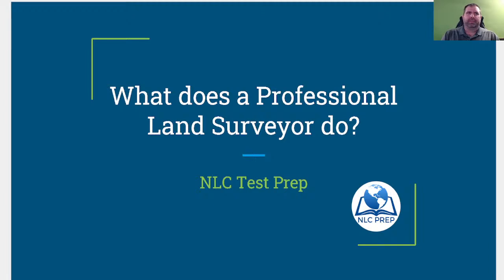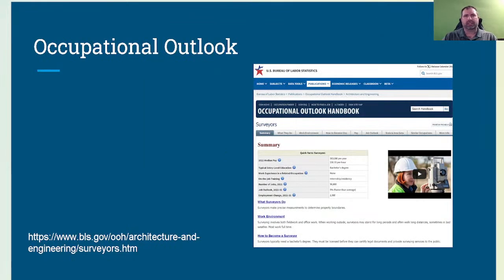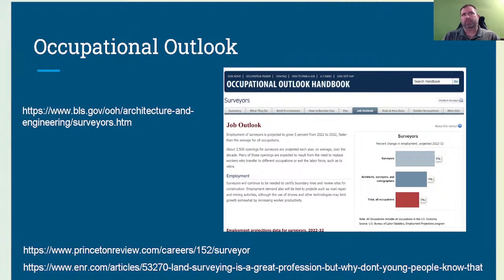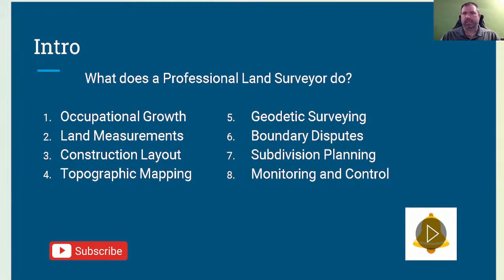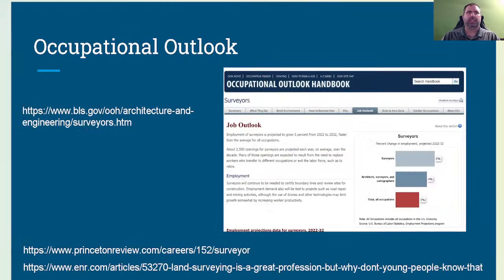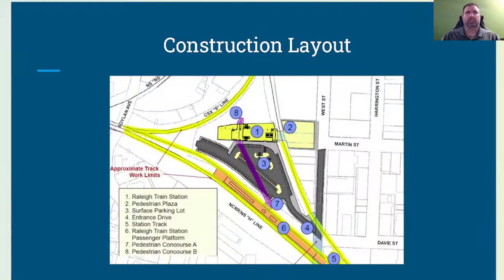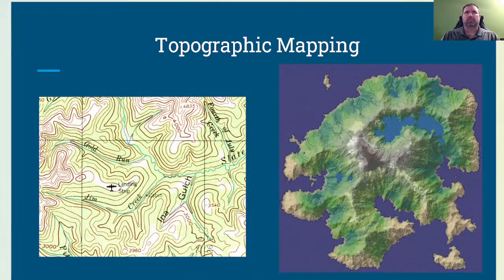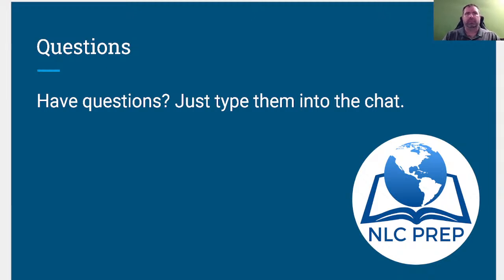What does a Professional Land Surveyor do?